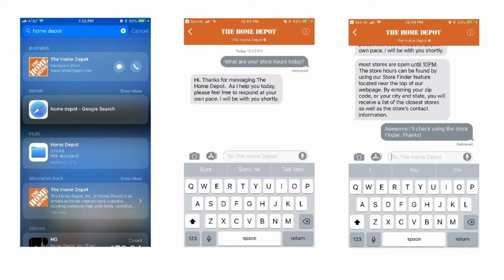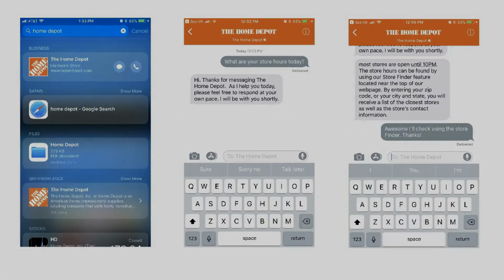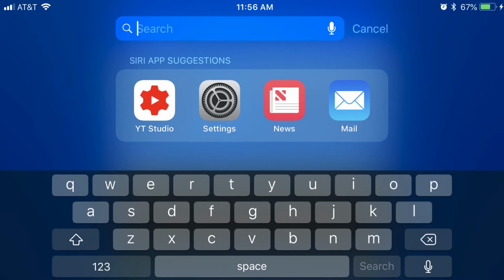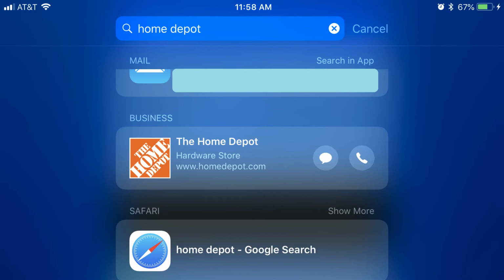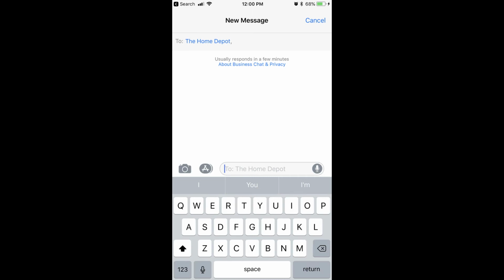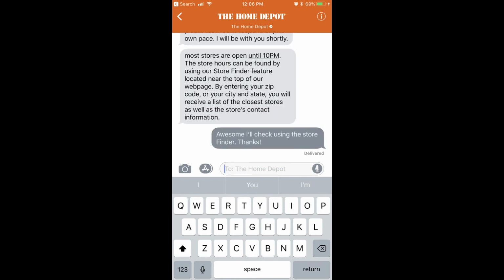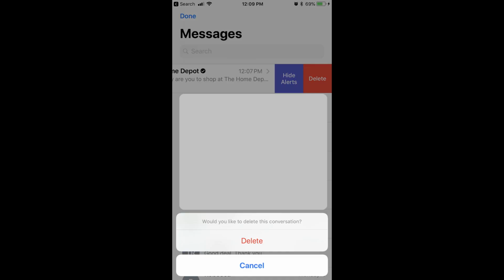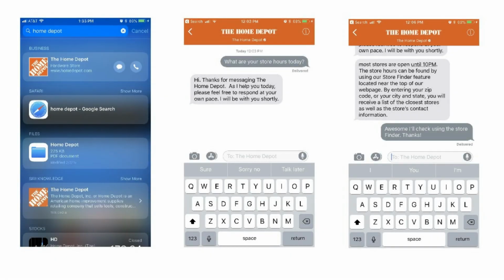How to Use Apple Business Chat on iPhone or iPad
This video walks you through how to use Apple Business Chat on iPhone or iPad. Apple Business chat lets you use the Messages app to  talk to a live person representing that business.

Video Transcript:
With the rollout of iOS 11.3, Apple makes it possible to have conversations with participating businesses through the Messages app. The Business Chat conversation occurs like any other conversation through the Messages app, but the conversation screen will feature the branding of the business you're chatting with. Notifications and alerts associated with new messages in the conversation will also appear in accordance with your notification and alert settings. While you can initiate a business chat in a variety of different ways (Siri, Apple Maps, Safari and Spotlight Search), the Spotlight Search is the easiest way to search for a business, see whether a Business Chat is available with that business, and start a business chat. As a result, this video will focus on how to use the Spotlight Search feature to initiate a Business Chat. There is no cost to participate in a Business Chat.

And now, let's walk through how to use the Business Chat feature on an Apple iPhone or iPad.

Step 1. Swipe from left to right across the front of your iPhone or iPad home screen. The Today View screen appears.

Step 2. Tap the "Search" field toward the top of your screen. An onscreen keyboard appears on the lower part of your screen.

Step 3. Enter the name of the business you want to try and chat with. In this example, I'll enter Home Depot. Tap "Search" after entering the name of the business.

Step 4. Scroll down the results screen until you see the Business section, and then locate the business you want to engage in a Business Chat with. If you see a Messages icon to the right of the business, that means you can start a Business Chat with this business. The Messages icon looks like a speech bubble.

Step 5. Tap the "Messages" icon to the right of the business in the Business section. The Messages app opens and a New Message window appears. Notice that the To field in the chat is populated with the name of the business you're chatting with.

Step 6. Enter your message in the To field and then tap the upward-pointing arrow to the right of the To field to send your message to the business, similar to the way you would with a message to another person. A branded message screen appears. The amount of time it takes to receive a reply depends on the business. You'll receive notifications for new messages in a Business Chat similar to the way you would receive notifications for any other new message. Additionally, this conversation will now appear in your Messages conversation listing, along with all of your other conversations. Finally, if you don't want the Business Chat to hang around in your list of conversations, you can delete it like any other conversation by swiping left over that specific conversation, tapping "Delete," and then tapping "Delete" again in the menu that flys up from the bottom of the screen. A dialog box will appear asking whether whether you want to continue receiving new messages from that business going forward where you can answer Yes or No. Answering Yes may mean that you receive messages with promotions or deals. The conversation will be removed after you answer this question.